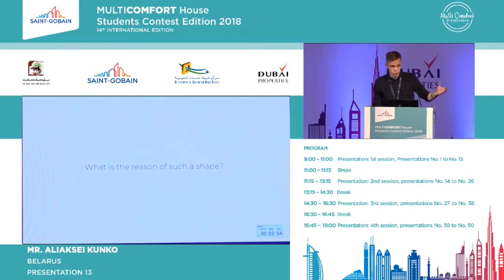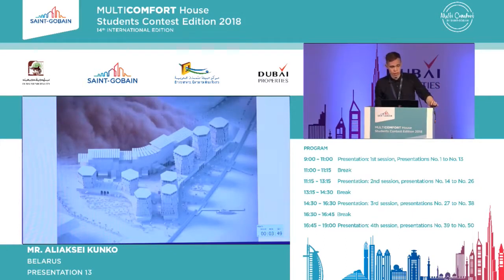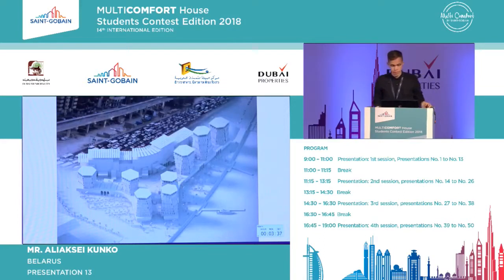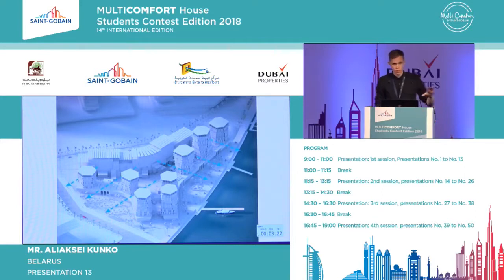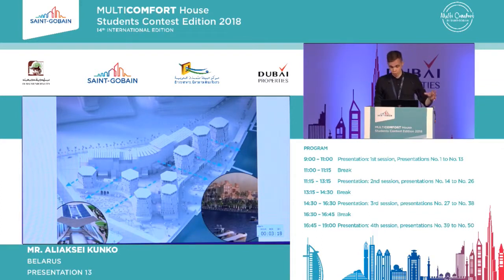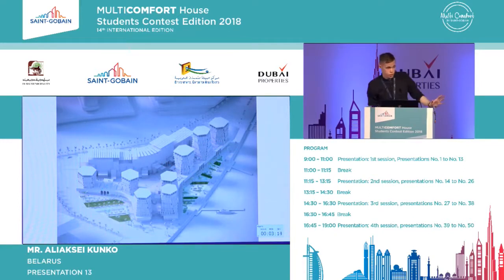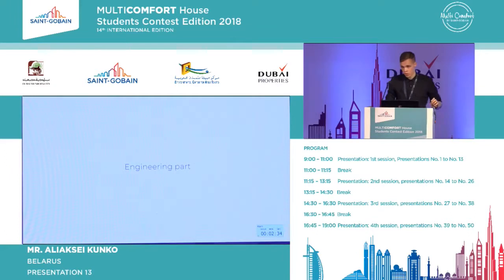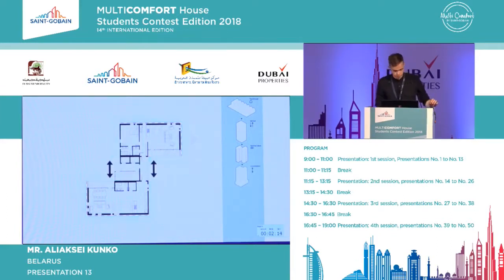Multi-Comfort Student Contest 2018 - Belarus Team 1